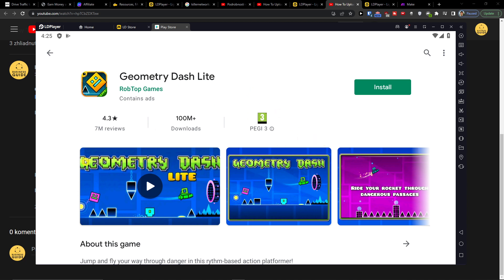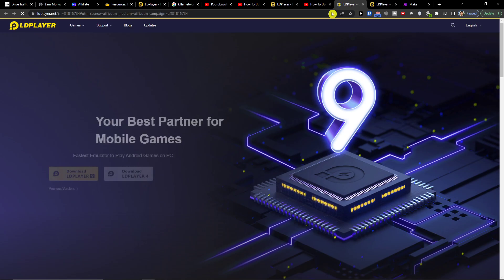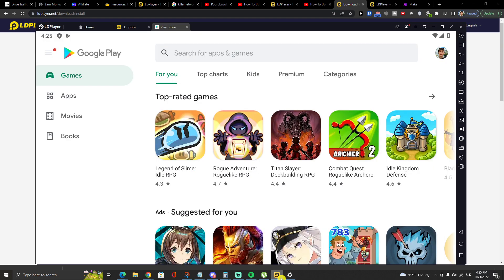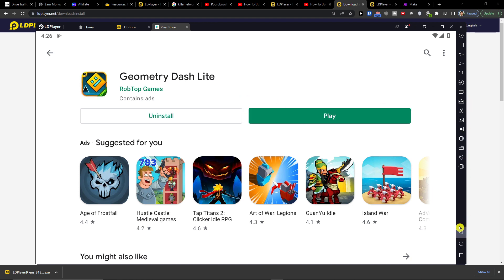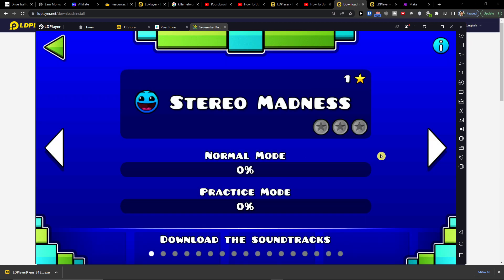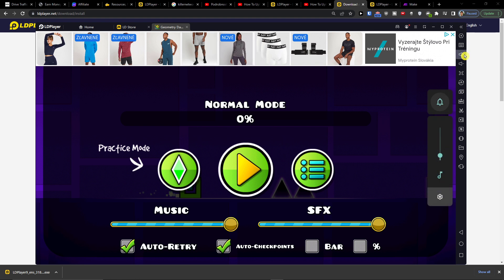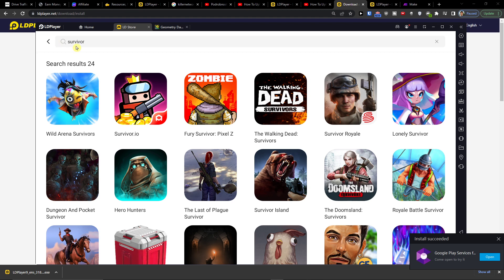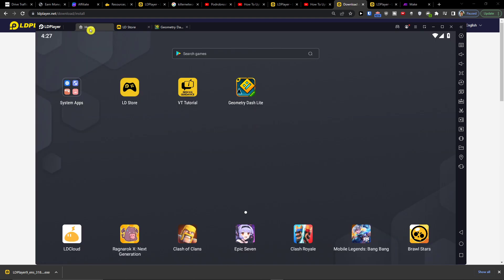How to Play Geometry Dash On PC